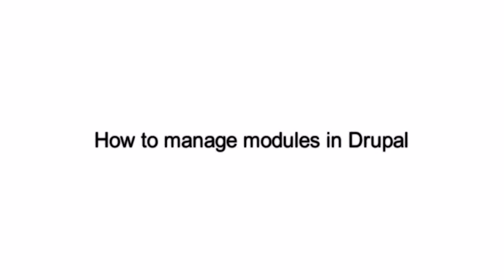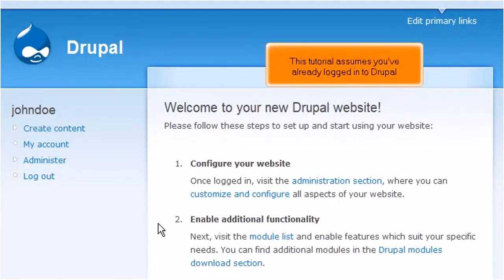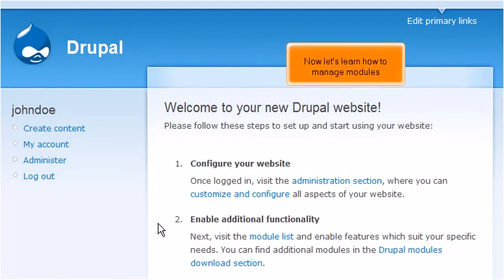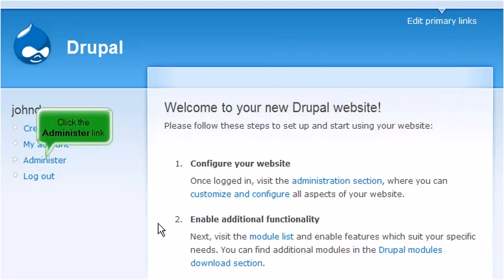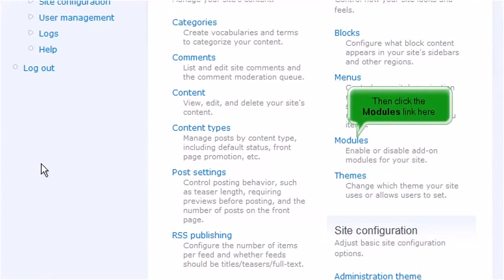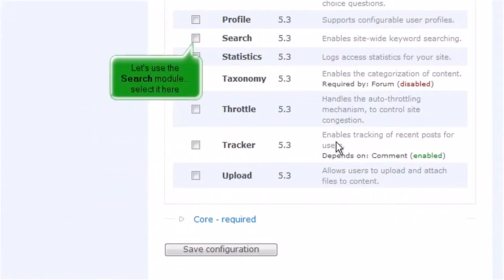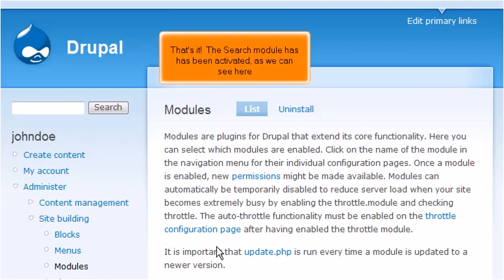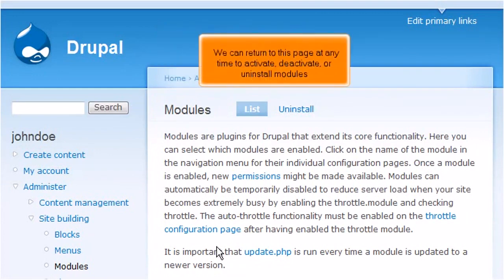Drupal: How to Manage Modules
In this HostPapa tutorial, we show you how to manage modules in Drupal.

Drupal is an online, open-source, CMS (content management system), that you can use to create and manage your website. You can use modules, which are plugins, to extend Drupal's core functionality.

You can add modules to your website for blogs, search, comments, contact forms, forums, and more.